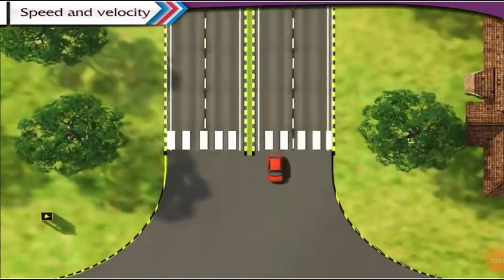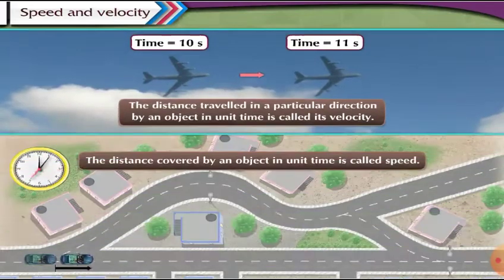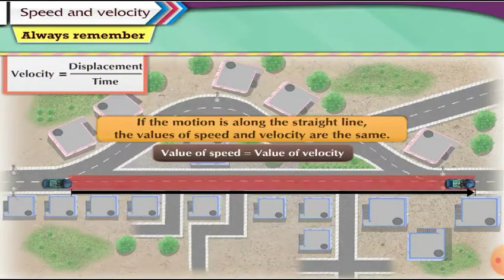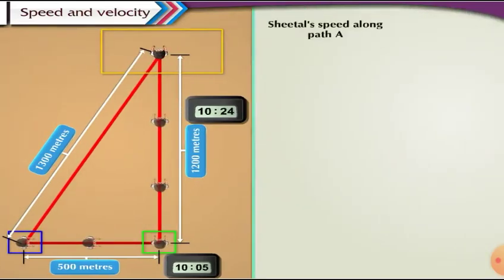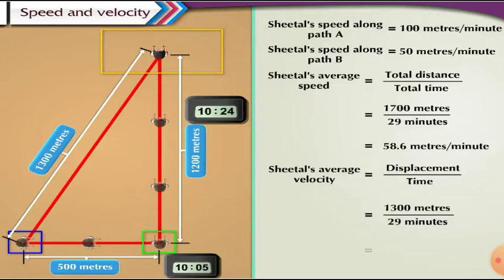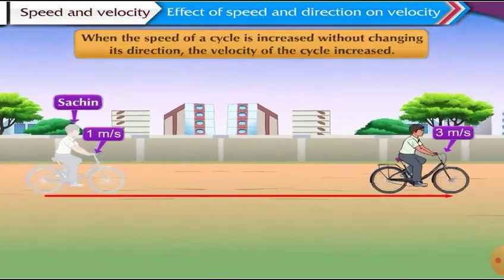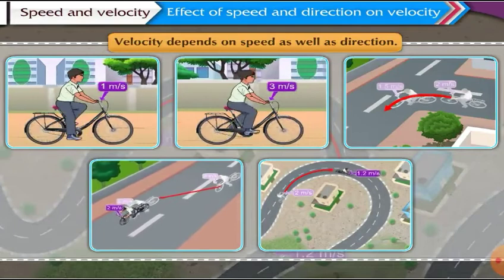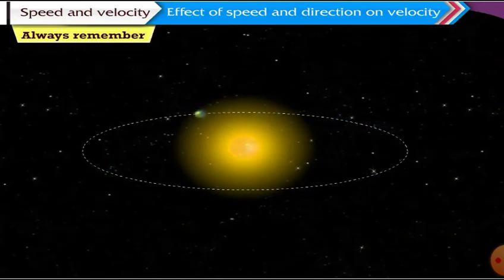9th science =chapter 1 = part3